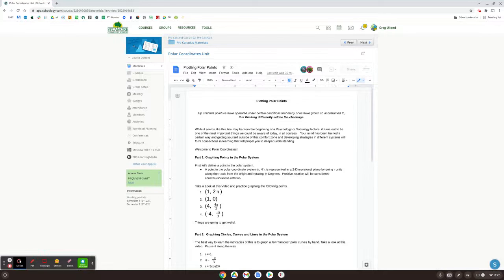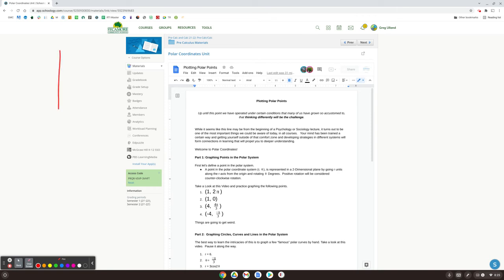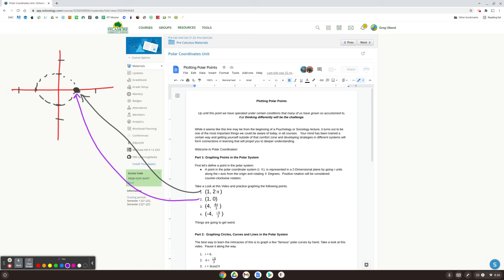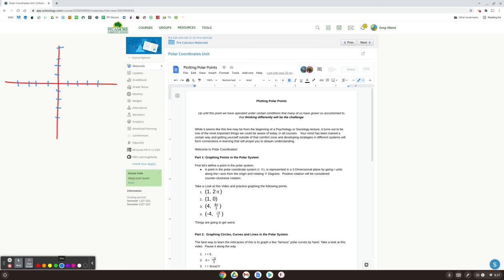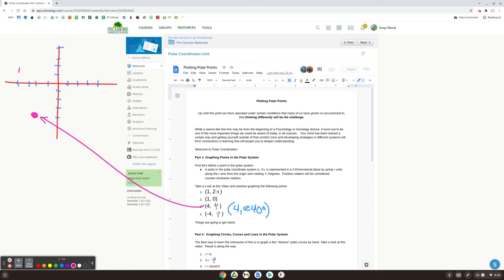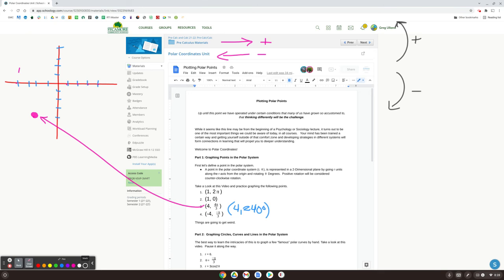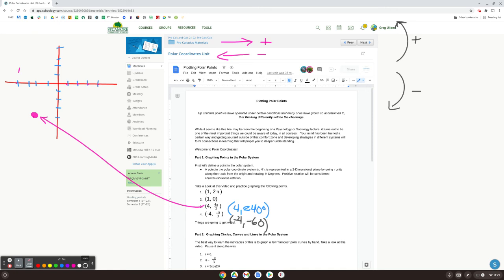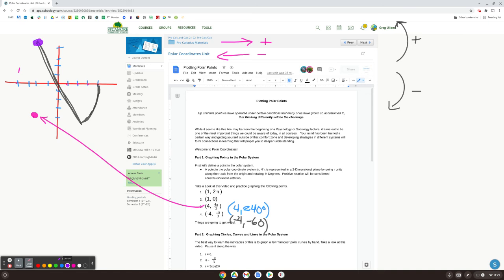Plotting Polar Points